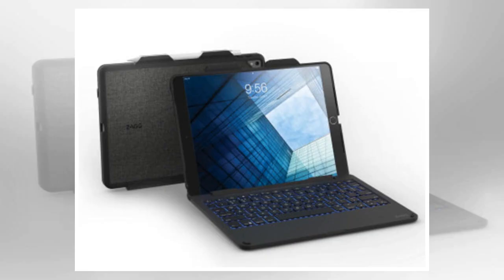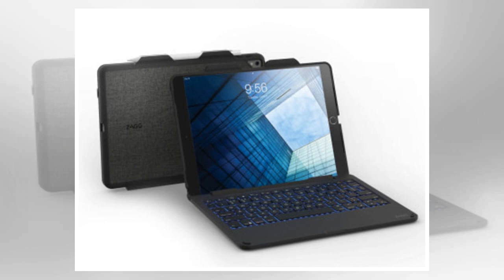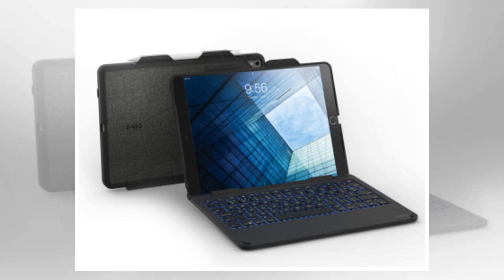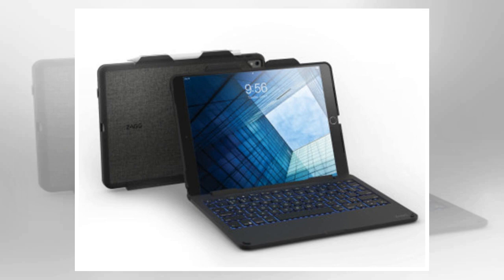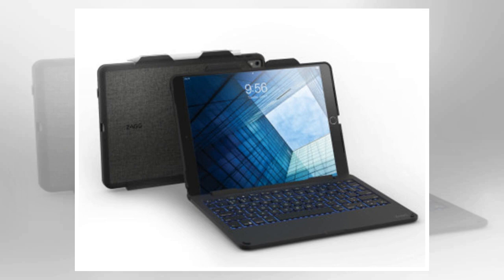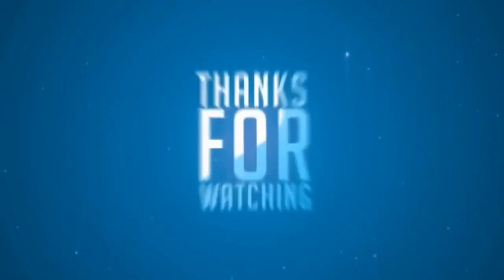ZAGG Slim Book keyboard for Apple iPad Pro 10.5: Enhances productivity with valued improvements by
ZAGG Slim Book keyboard for Apple iPad Pro 10.5: Enhances productivity with valued improvements by BuzzFresh News
After purchasing my Apple iPad Pro 10.5 last summer, I tested the ZAGG Rugged Messenger keyboard and found it to be the best of all keyboards I tried. ZAGG recently released a new model, the ZAGG Slim Book that improves upon the Rugged Messenger and is now my preferred keyboard for optimal productivity. Improvements in the ZAGG Slim Book include a hinge design that lets you rotate your iPad Pro 10.5 through 180 degrees from closed to completely flat open, a slimmer overall thickness of the keyboard case and iPad, and a spill-proof fabric exterior that looks great in the office while functioning perfectly in the field. In addition, there are four advertised operating modes for this keyboard, compared to two modes for the Rugged Messenger. Case mode Slide your iPad Pro into the top case portion of the combo for protection around the edges and back of your iPad Pro. The spill-proof fabric is on the back and there is are ample openings for the camera and Lightning port. There are raised bu...